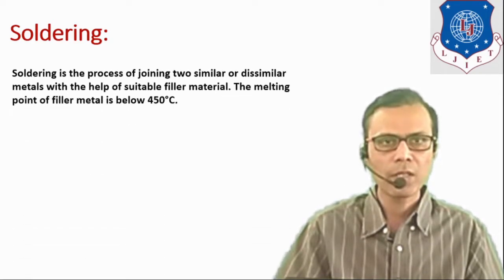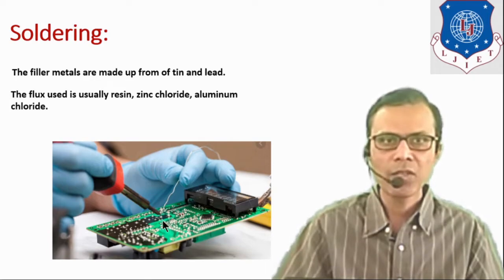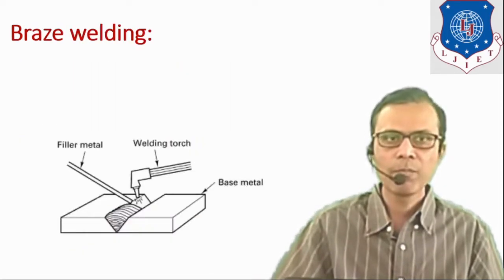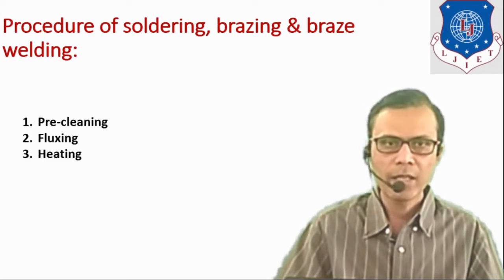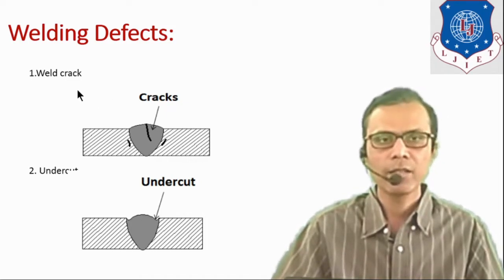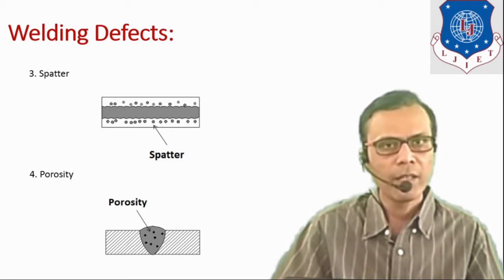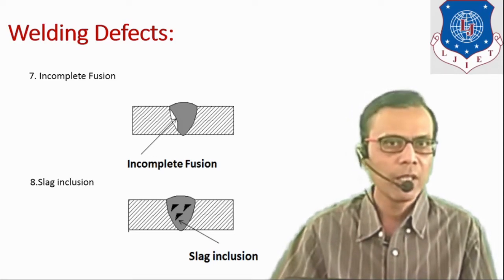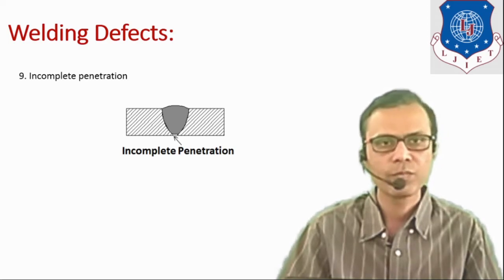L 22 Soldering Brazing Braze Welding |Automotive Manufacturing Processes and Technology | Automobile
In this video Soldering, Brazing, Braze Welding & Welding Defects are explained with diagrams & examples.

Next Video link:
L 23 Basic Concepts of Casting | Automotive Manufacturing Processes and Technology | Automobile